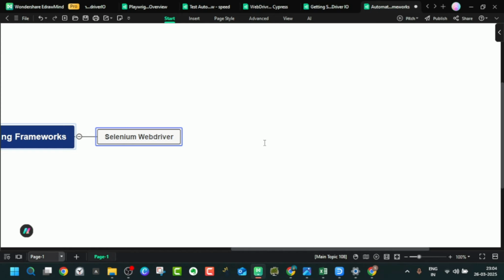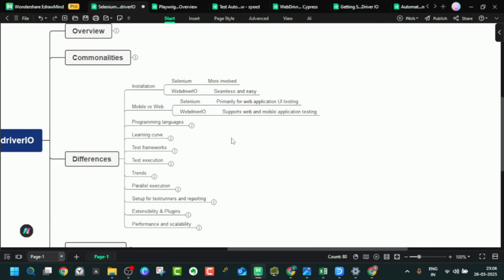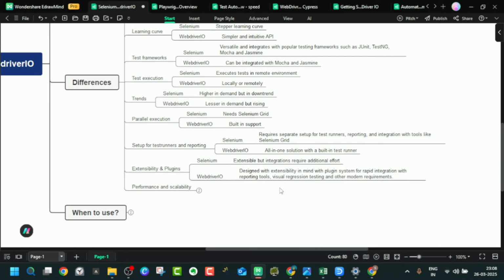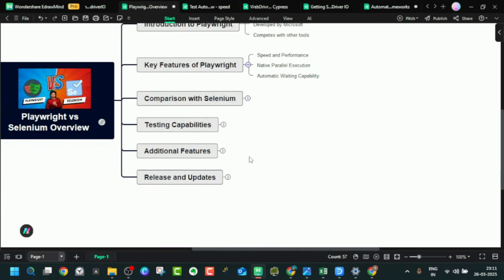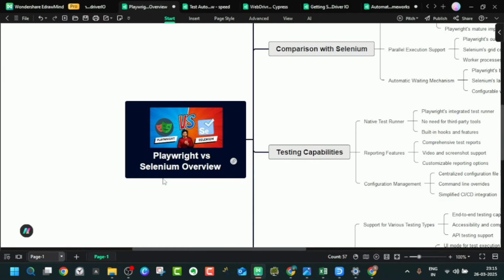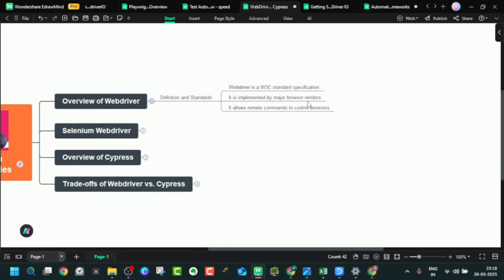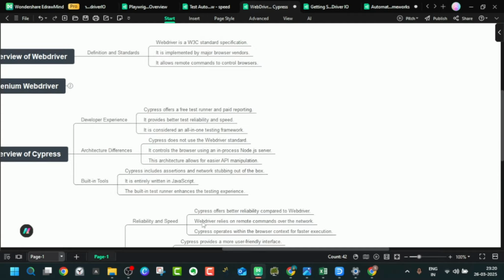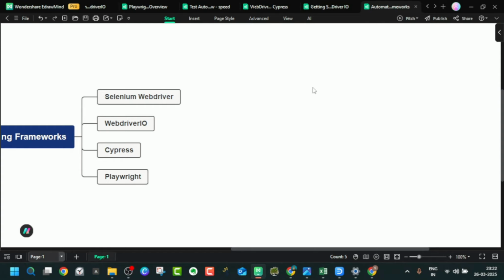Selenium vs. WebdriverIO vs. Cypress vs. Playwright: UI Automation Showdown (My Top Pick)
Dive into an in-depth comparison of four powerhouse automation tools—Selenium WebDriver, WebdriverIO, Cypress, and Playwright. In this video, I break down the pros, cons, and key features of each framework, revealing the strengths and limitations that matter most in real-world testing environments. Discover why I ultimately chose my top pick and how it can transform your automation strategy. Whether you're new to automation or looking to upgrade your testing suite, this comprehensive showdown is your guide to making the best choice.